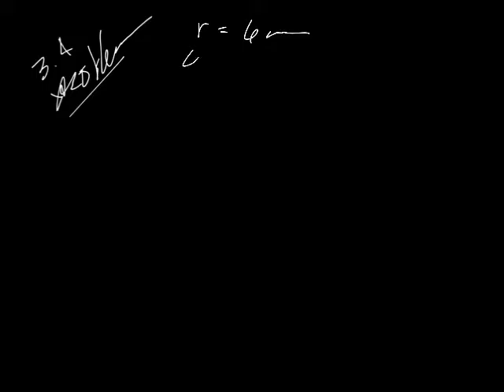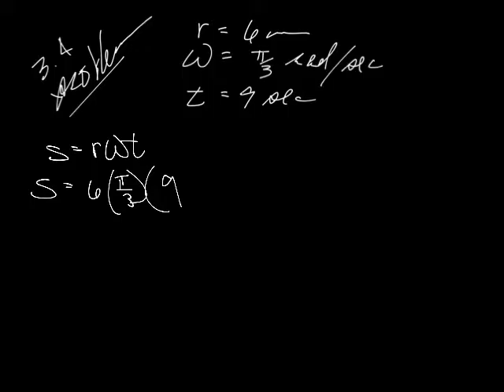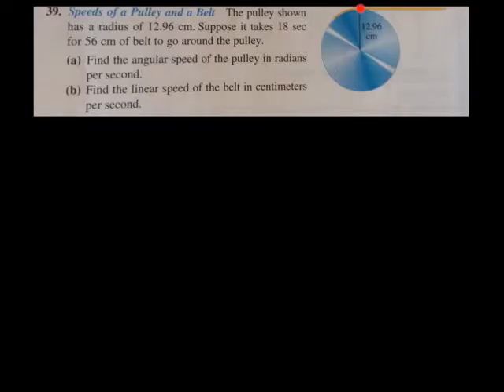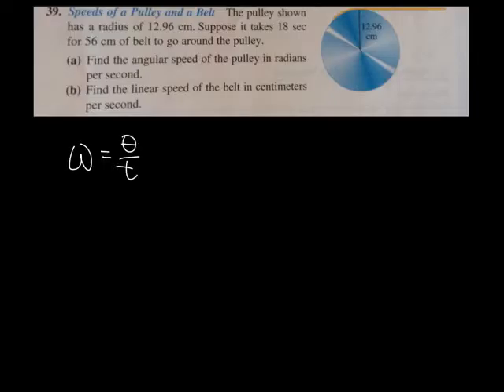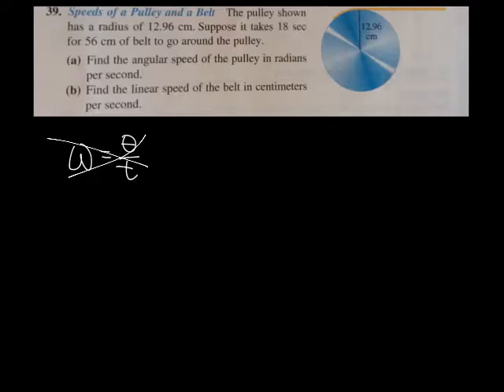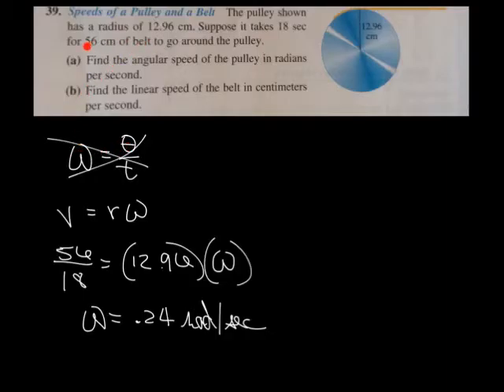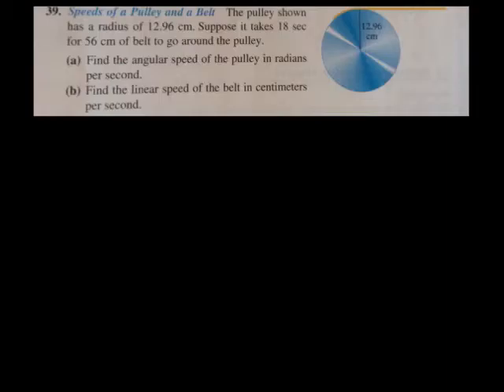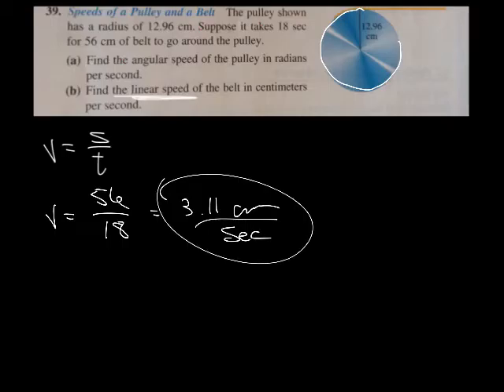3.4 problems, trigonometry